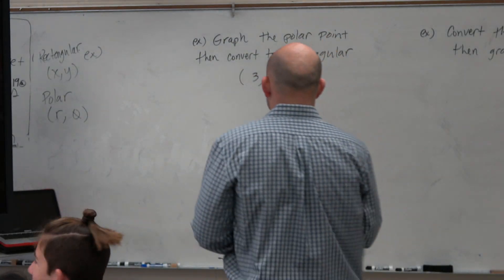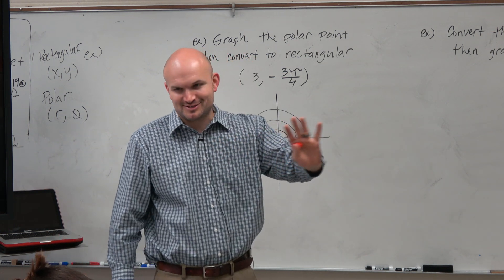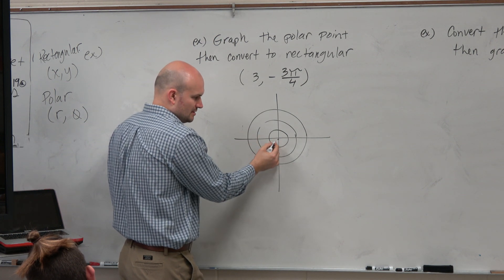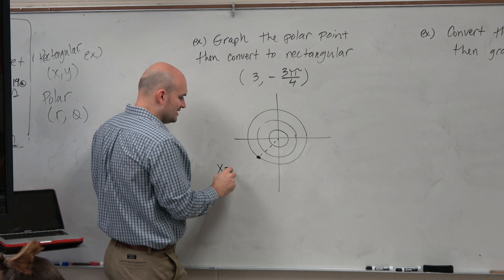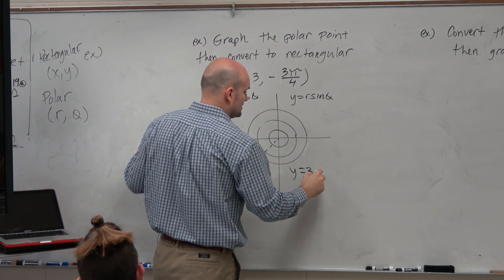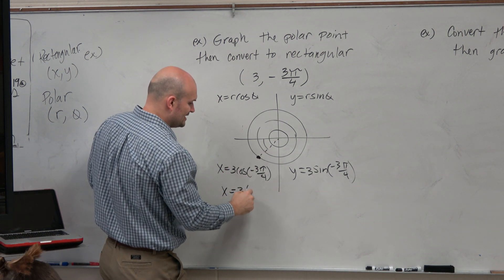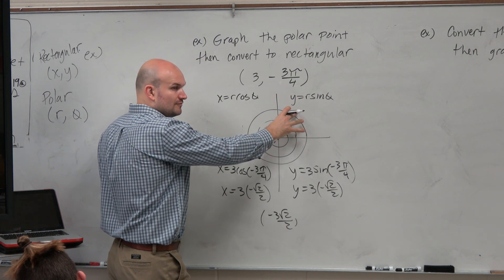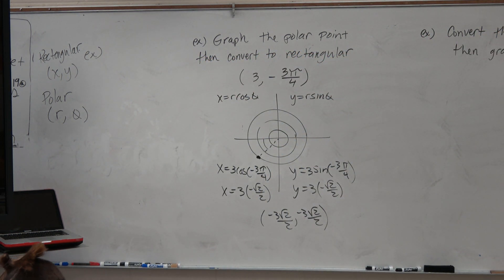How to graph a polar point and then convert to rectangular form